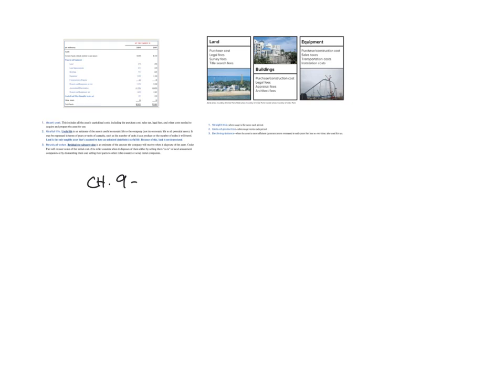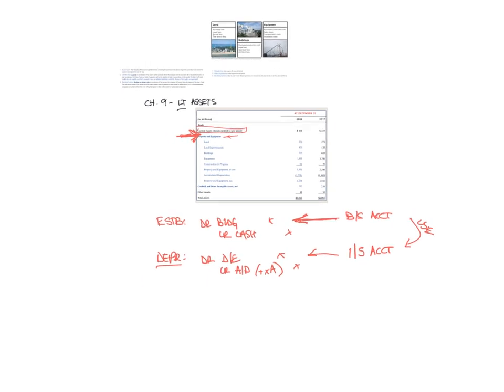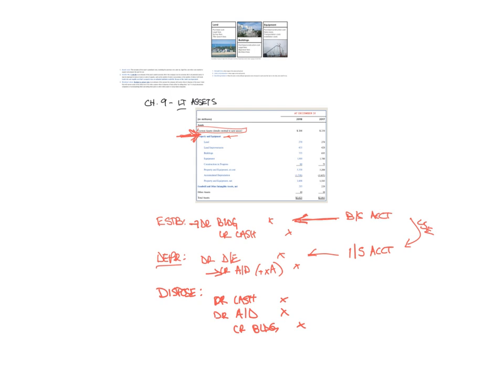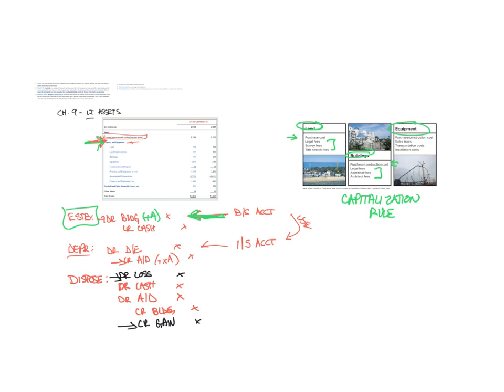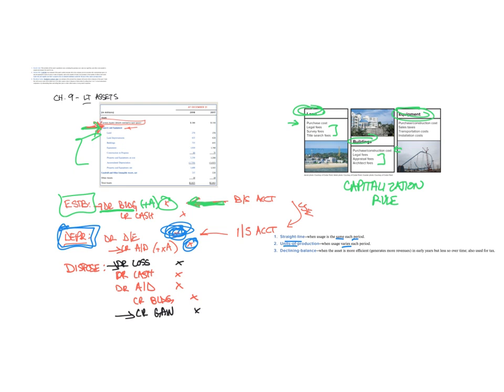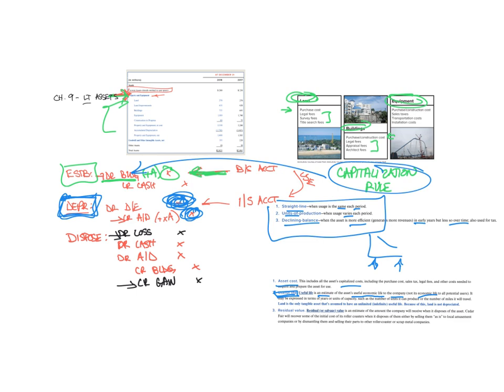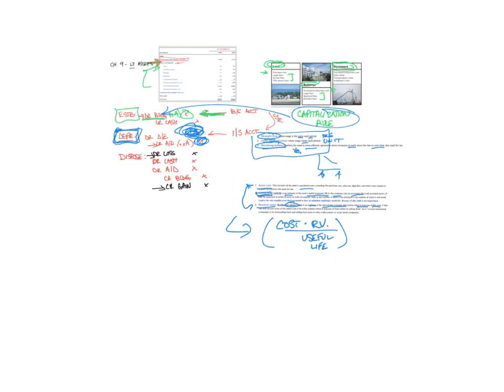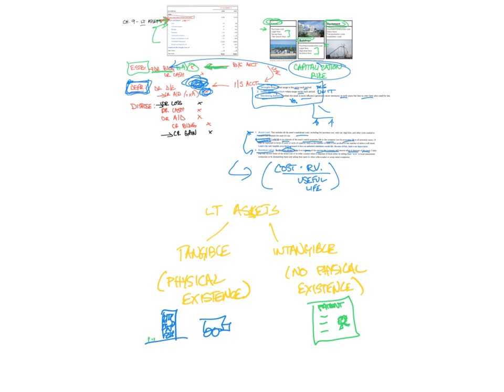ACC 111 - Ch 9 - Intro